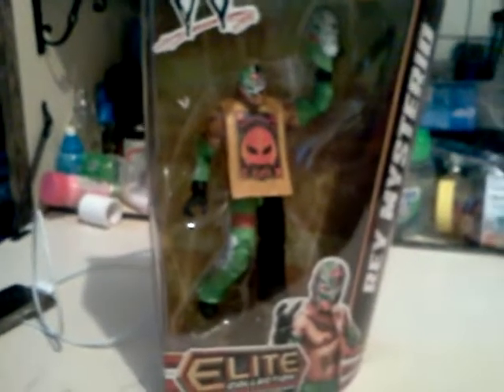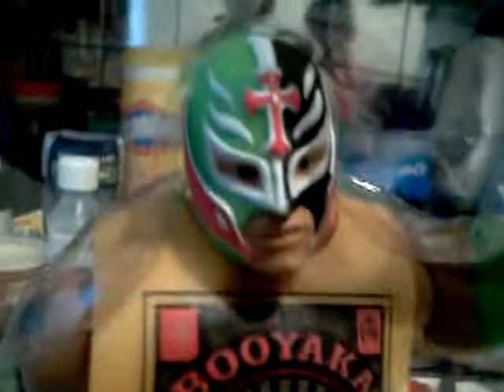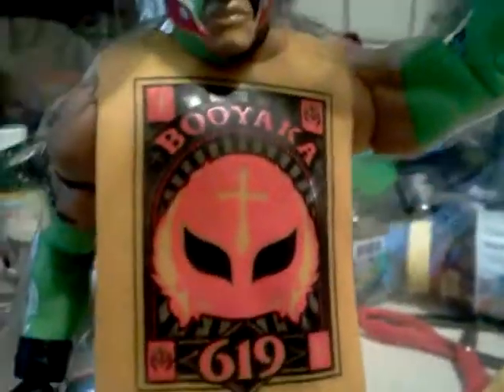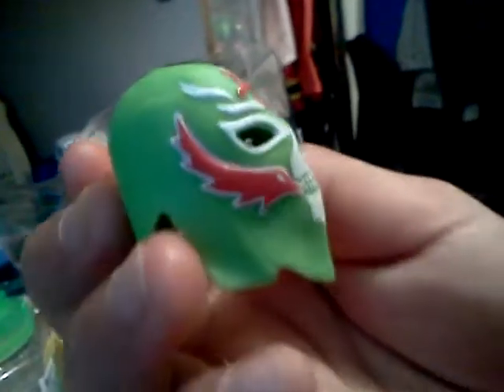Unboxing rey mysterio elite 18